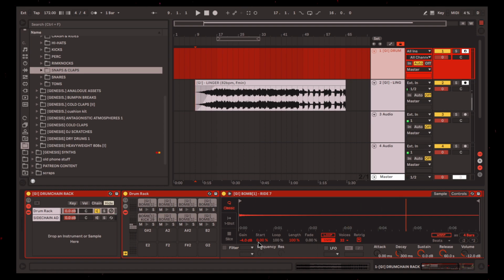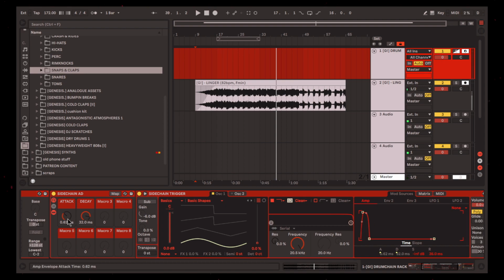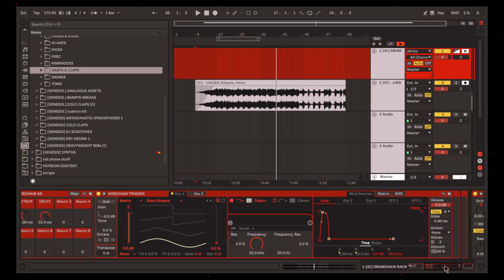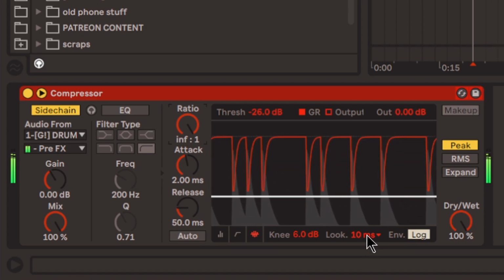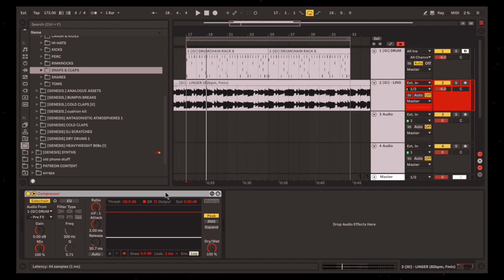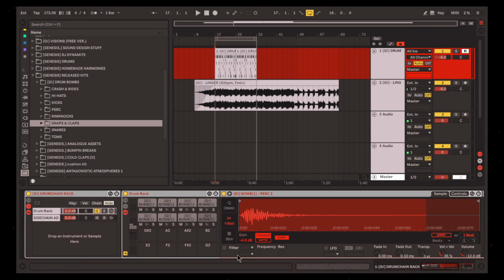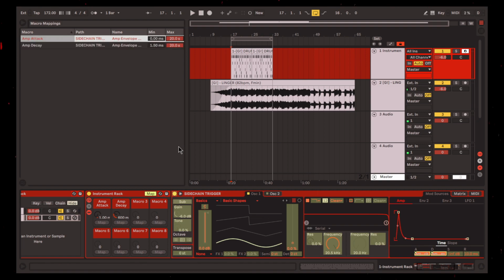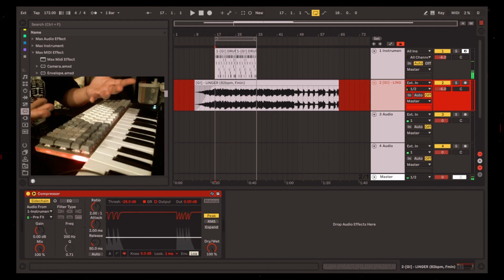How To Sidechain With Midi Drums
In this video, I show you how I sidechain with midi drums with my personal ableton rack, how to use it and how to make your own.

TIMESTAMPS:
INTRO: 0:00
SIDECHAIN PREVIEW: 0:44
HOW IT WORKS: 1:44
HOW TO MAKE IT: 8:12
PATREON S/O AND OUTRO: 11:12

THANKS FOR VIBIN WITH ME.
                                                        ~[GENES!S.]
                                                    = SUPPORT ME! =